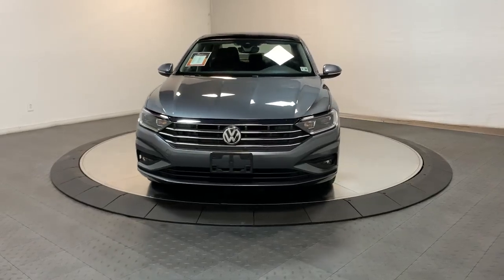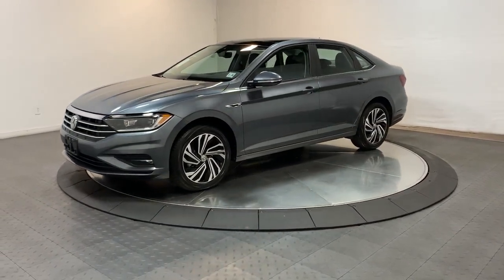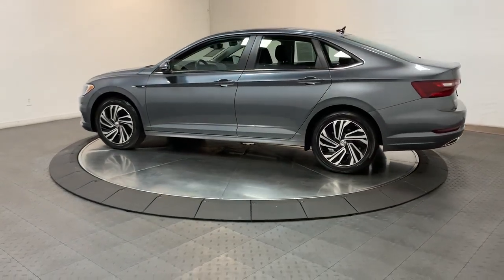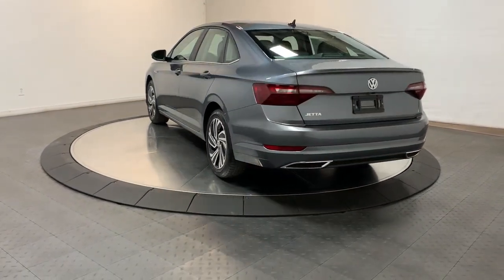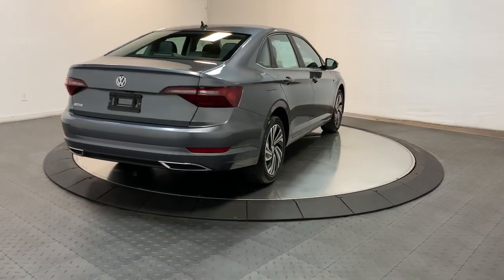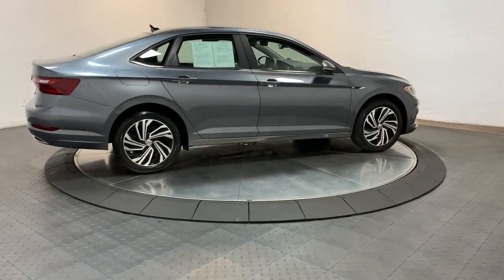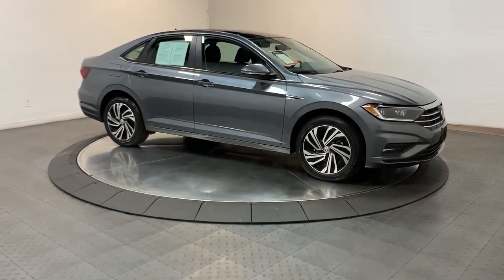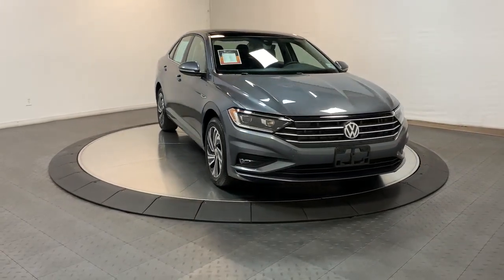2021 Volkswagen Jetta Hillside, Newark, Union, Elizabeth, Springfield, NJ 230357A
Platinum Gray Metallic Used 2021 Volkswagen Jetta SEL Premium available in Hillside, New Jersey at Route 22 Toyota. Servicing the Newark, Union, Elizabeth, Springfield, NJ area.

Clean CARFAX. Gray 2021 Volkswagen Jetta SEL Premium FWD 8-Speed Automatic 1.4L TSI **LIKE NEW** SMART WAY CERTIFIED!!! NO ACCIDENT!!! Storm Gray Leather.brbrSMART WAY! Are you tired of hidden fees and bogus rates ruining your search process? Now theres a way to avoid all of the nonsense. Introducing the smart way to buy from Route 22 Autos. The advantages of the smart way to buy are endless. There is no pressure throughout your search. You can finally feel at ease when purchasing a car. Since there are no hidden fees there are no The surprises or gimmicks revealed when you finally make a decision. Route 22 Autos salespeople are direct and value your time so there is no back and forth or confusion. They know its necessary for you to feel comfortable during the buying process and want to be trusted. The smart way to buy is smart for a reason. The team at Route 22 Autos does Internet research every day to discover the right price for you. They make sure to look at competitors pricing and numbers from industry experts so you can feel confident that youre getting the best offer possible. The main factors that contribute to your final cost are market value product availability days supply in the market and the product age color and equipment. Its easy to feel secure with the smart way to buy Thank you for visiting another one of Route 22 Toyotas online listings! Recent Arrival! 29/39 City/Highway MPG